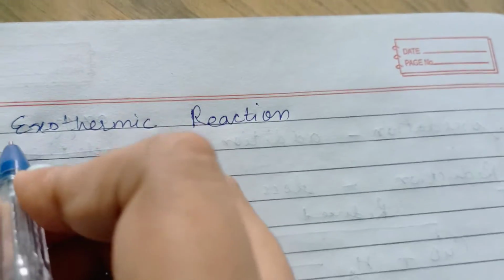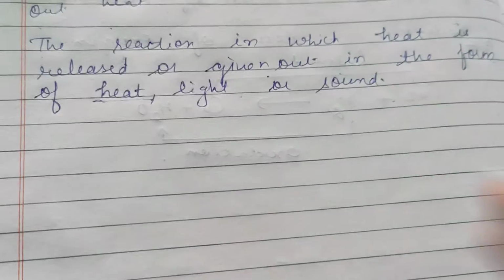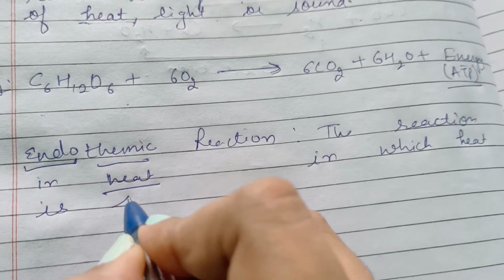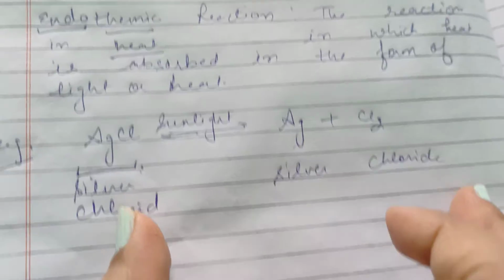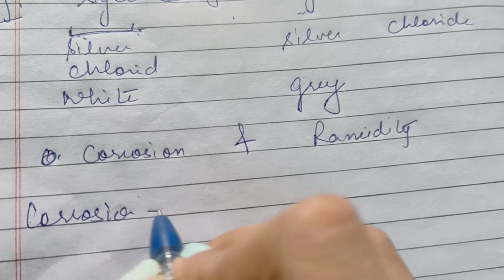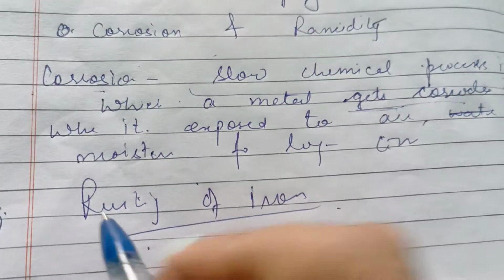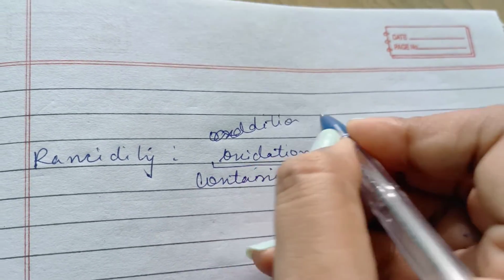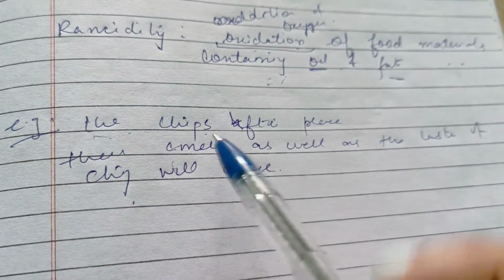exothermic and endothermic reactions, oxidation and reduction